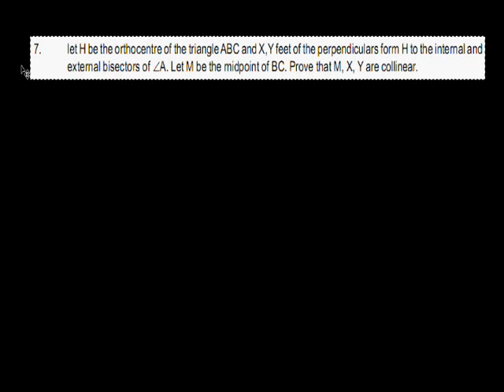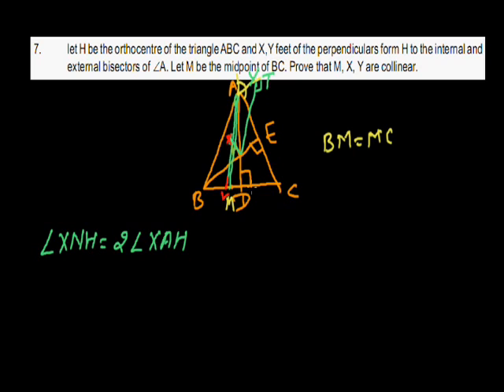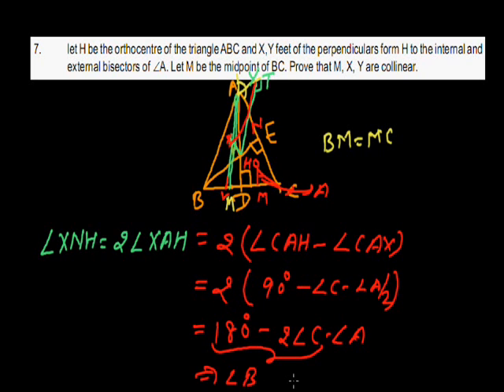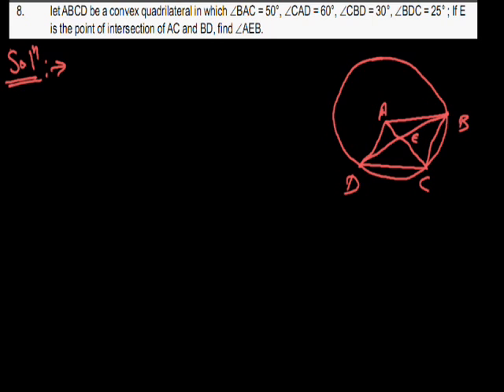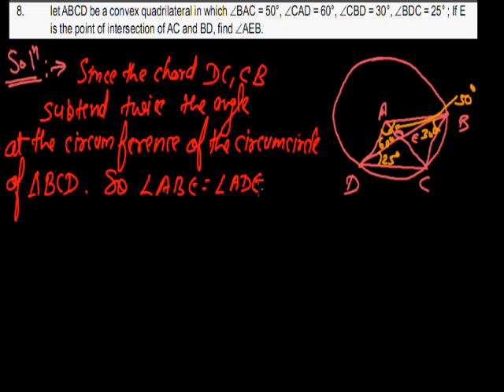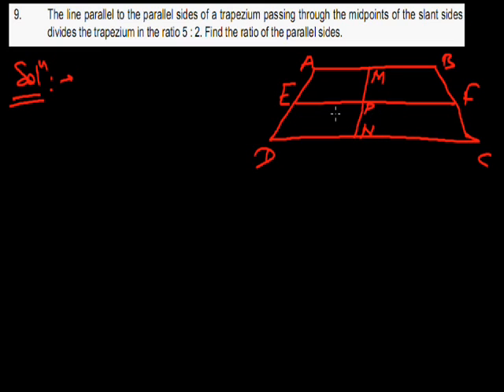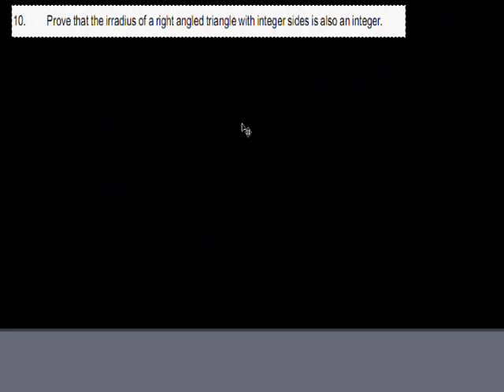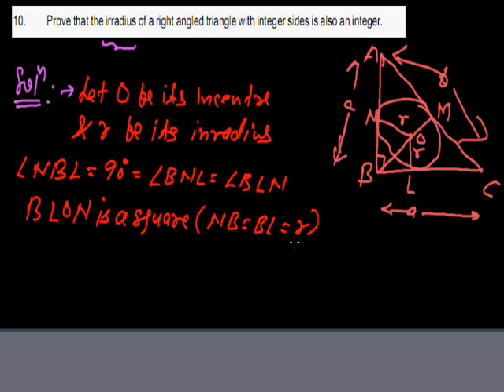Geometry 002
Daily Practices problems grade IX-NMTC